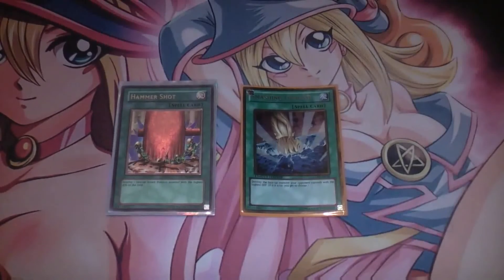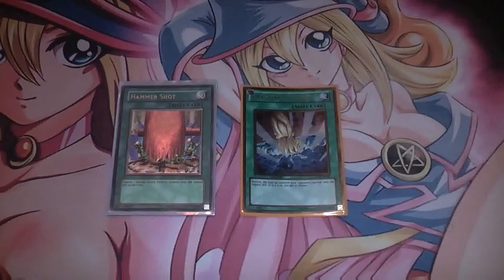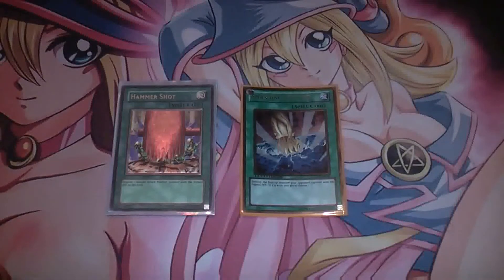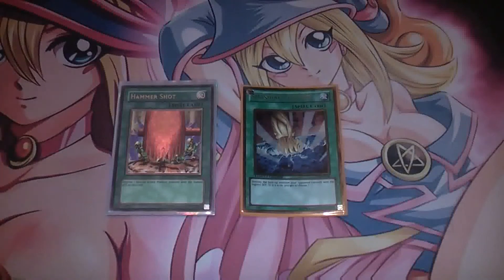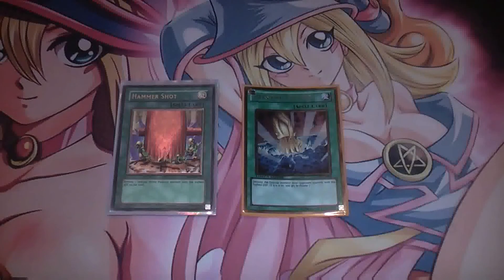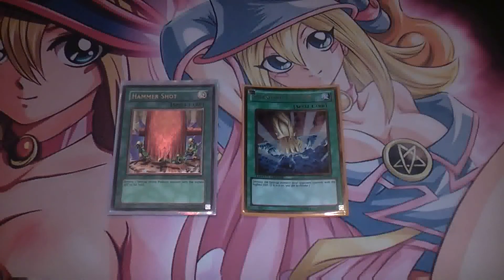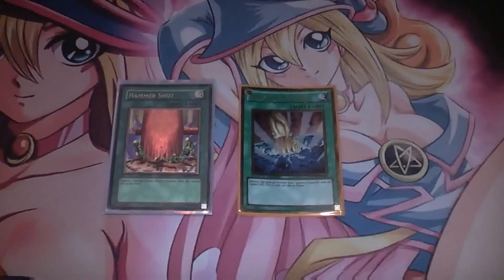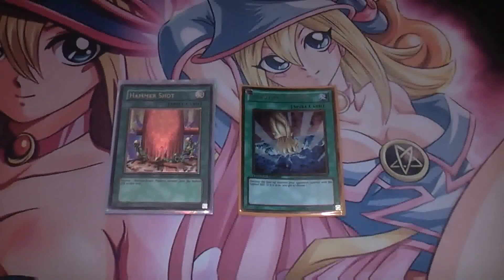Which Card is Best? #4